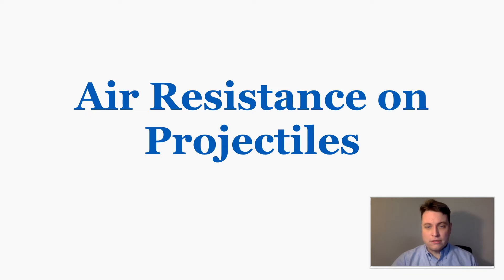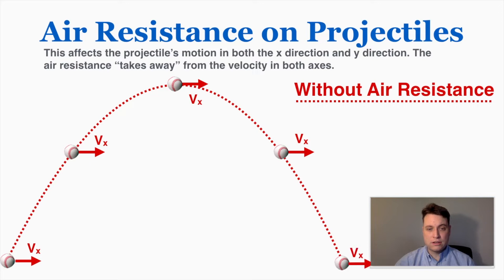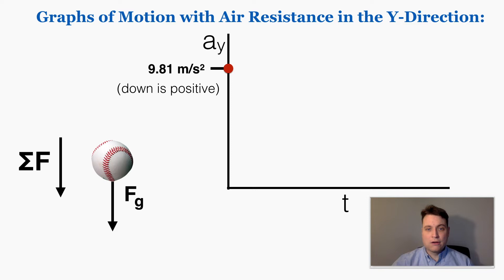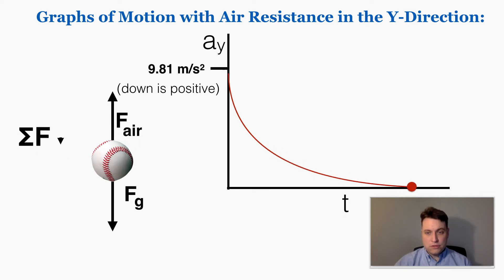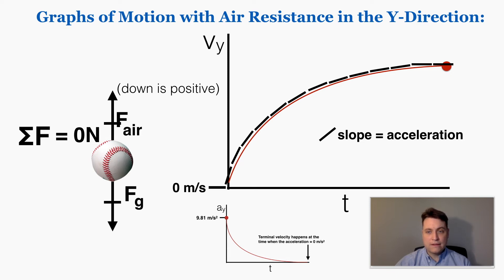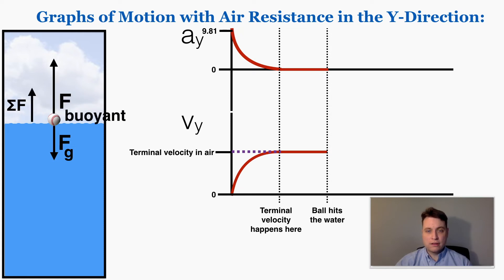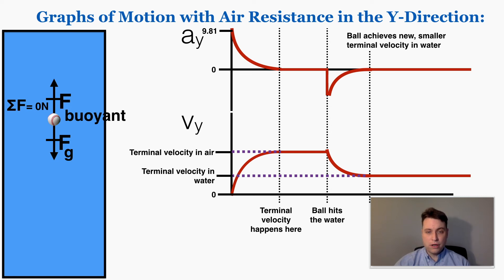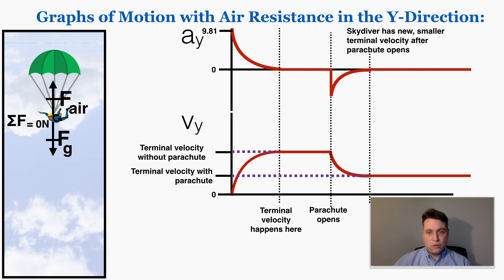Air Resistance on Projectiles & Terminal Velocity - IB Physics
This high school level lecture covers the effect of air resistance on an object's path, and the velocity and acceleration graphs of motion of the object as it reaches terminal velocity, and moves from one medium to another. I show an example of a projectile with and without air resistance, and analyze and explain the patterns that form on acceleration graphs and velocity graphs for different objects with air resistance, including a skydiver. We sometimes call these problems "air resistance in free fall" but this name is not technically correct, because by definition the only force on an object in free fall is gravity, so the presence of air resistance means that it is technically no longer in free fall.

0:00 Definition of Air Resistance
0:29 Acceleration and Air Resistance
1:08 Paths of Projectiles with Air Resistance
2:35 Acceleration Graphs with Air Resistance
4:32 Velocity Graphs with Air Resistance
5:03 Terminal Velocity on a V-t Graph
5:43 Graphs of Objects Changing Mediums: Falling Ball
8:11 Graphs of Objects Changing Mediums: Skydiver
9:37 Conclusion